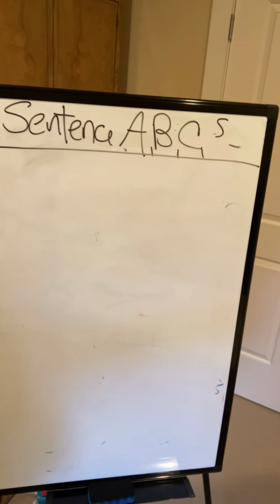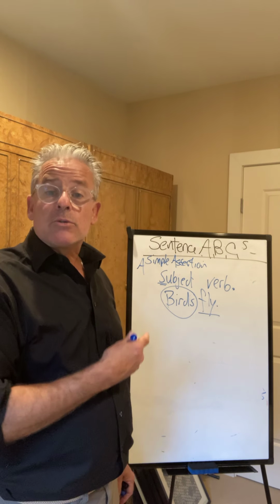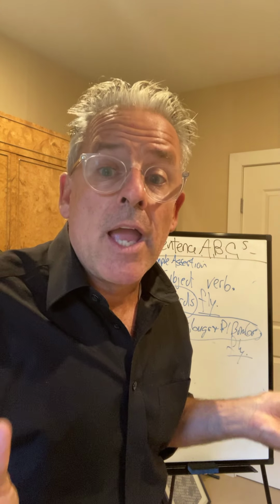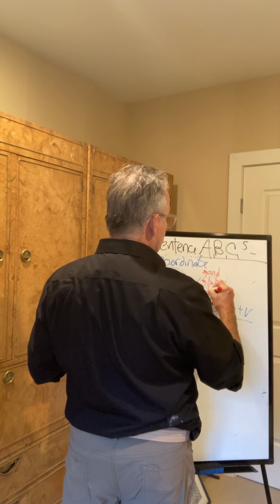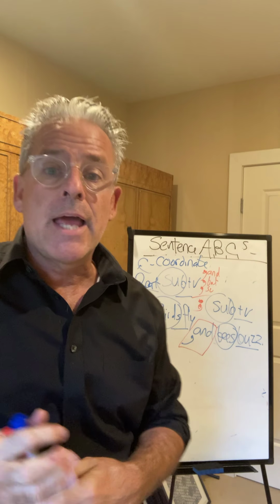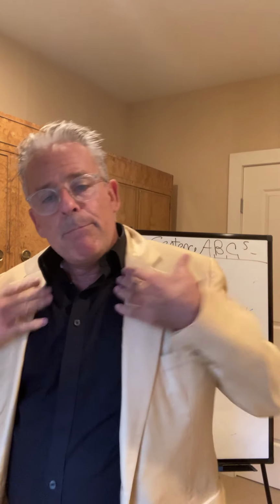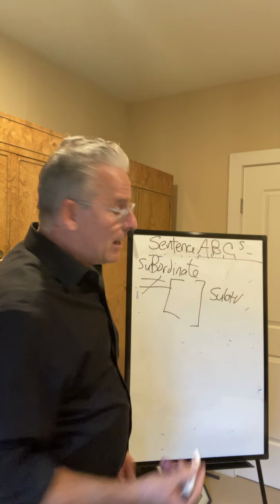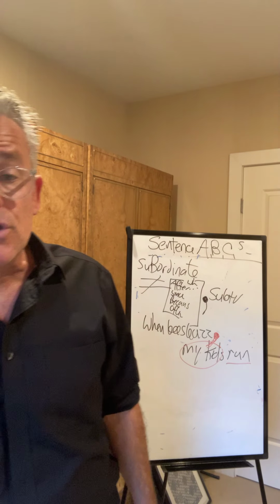3 shapes of sentences